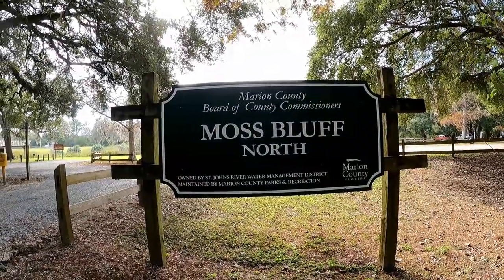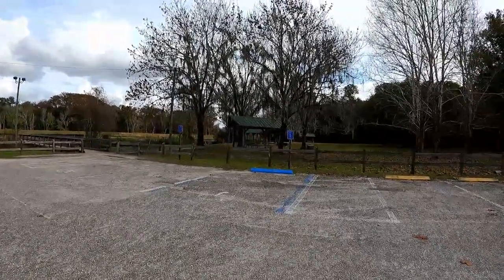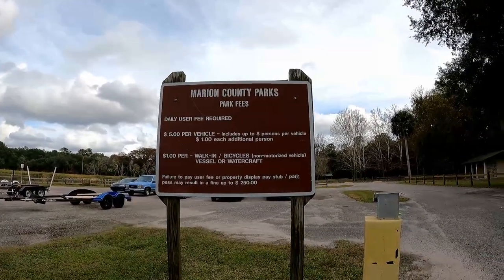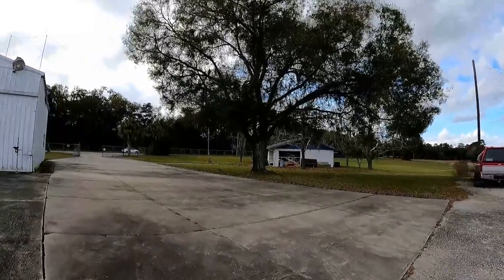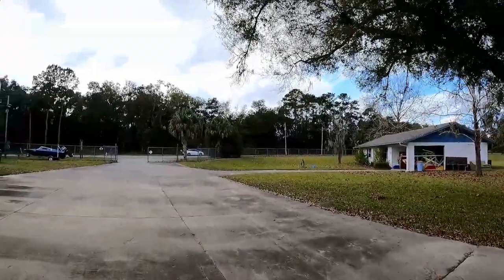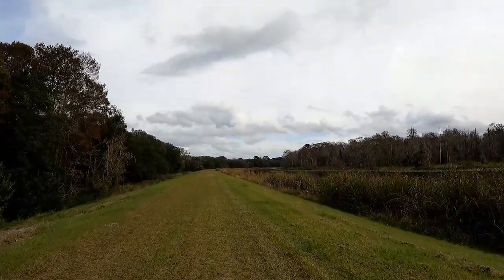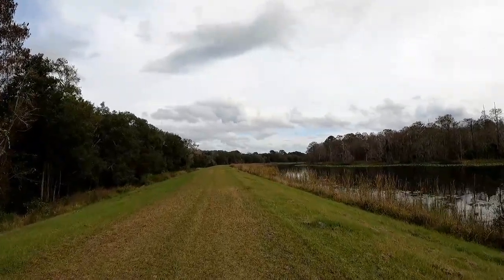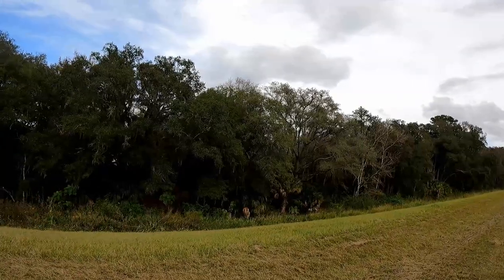Hiking the Ocklawaha River in Moss Bluff Florida Part 1, Sunnyhill Restoration Area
It was a beautiful and I was tired of working around the house, paperwork, and divorce from my Biden loving wife. In this video I found the North entrance in Moss Bluff Florida to the Ocklawaha River Trail. This is part of the massive Sunnyhill Restoration Area which is massive and I continue to hike. As with all hikes the hike takes a turn I did not expect!